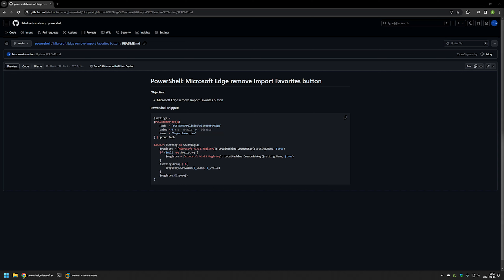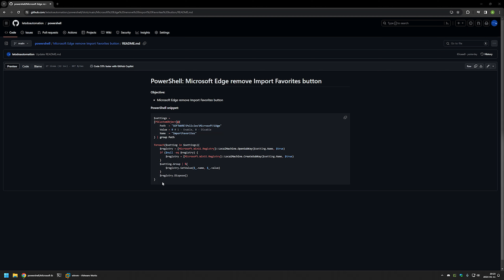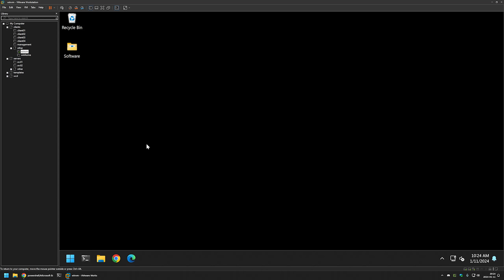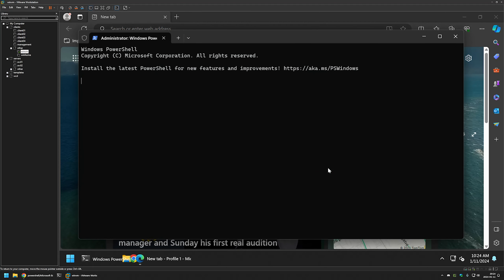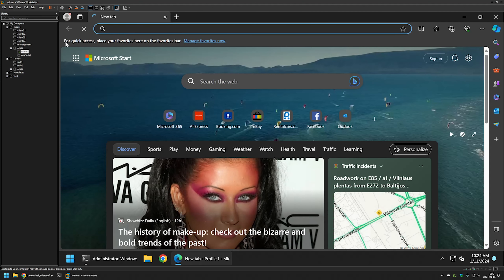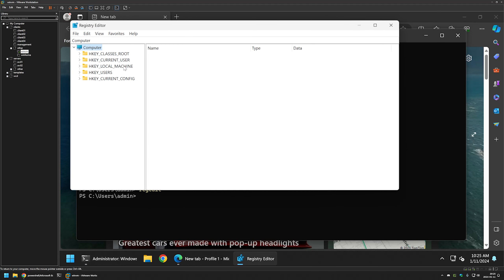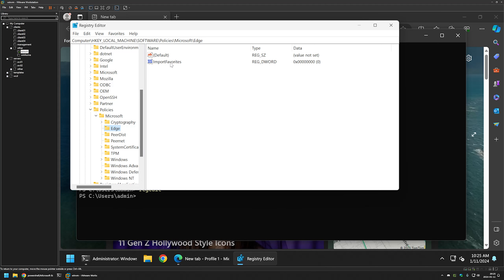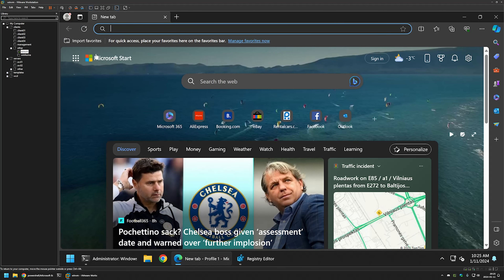PowerShell: Microsoft Edge remove Import Favorites button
In this video, I will use PowerShell to remove Import Favorites button in Microsoft Edge.